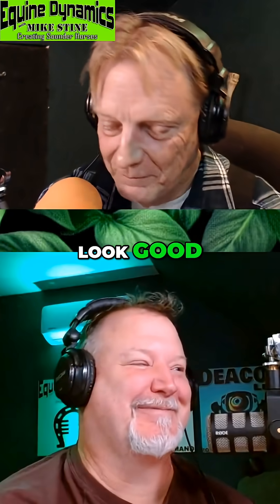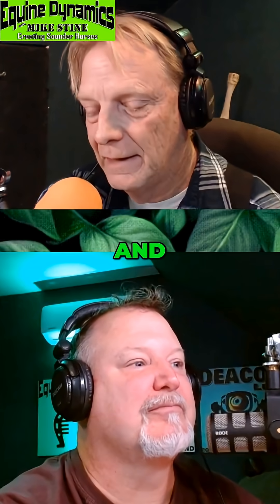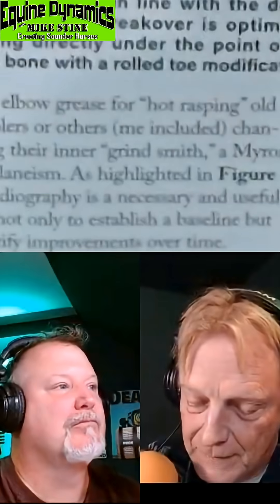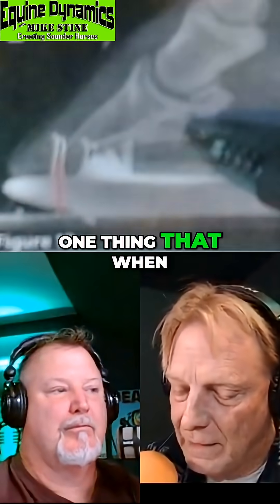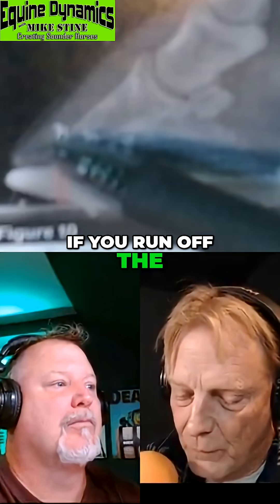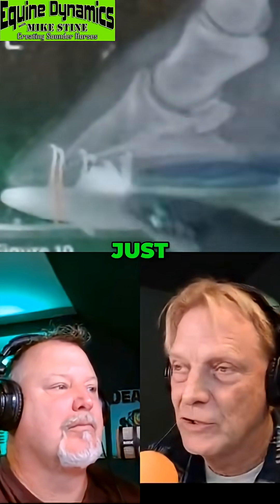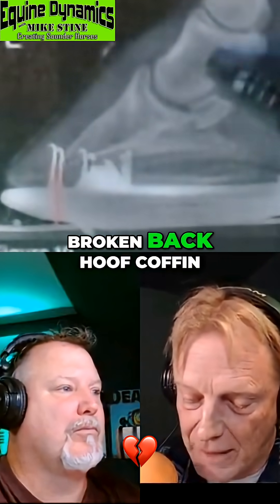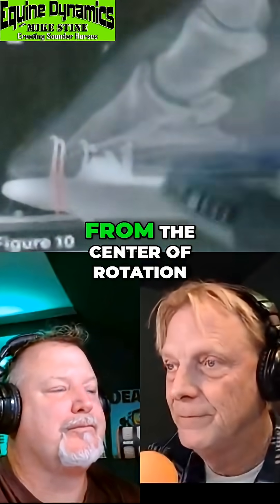Human vs. Horse Feet: The Shocking Design Differences Revealed!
Horse hooves flex differently than human feet, impacting shoe design. Modern horseshoes often incorporate a 'roll' to assist movement, similar to running shoes, unlike flat dress shoes. Alignment matters for performance.